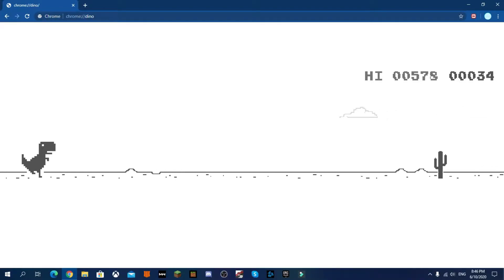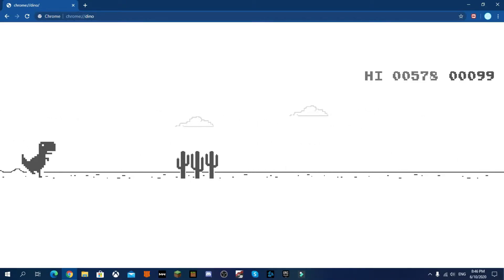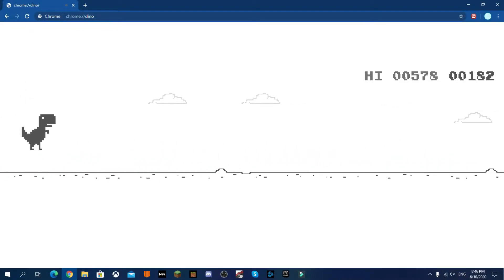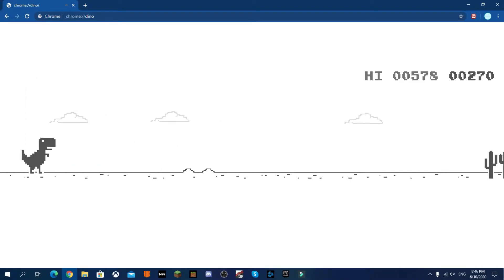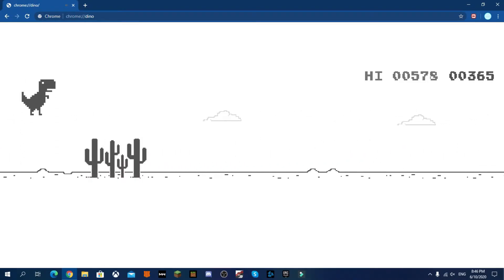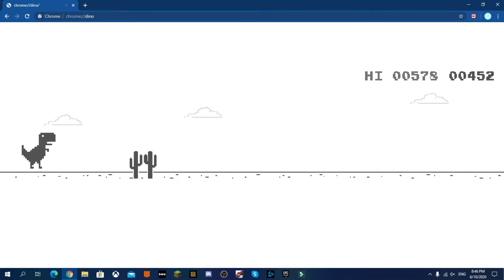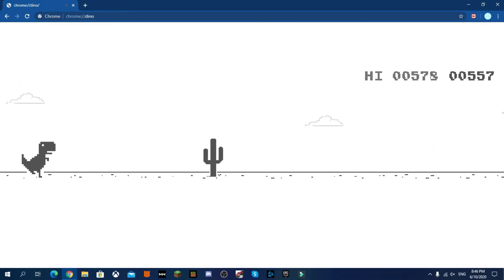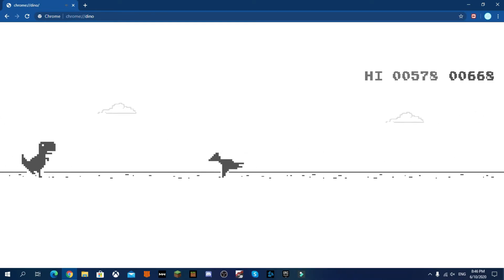Beating Chrome Dino Game! World Record?!